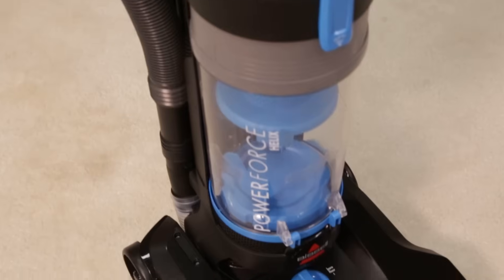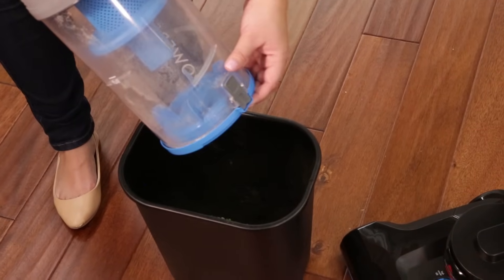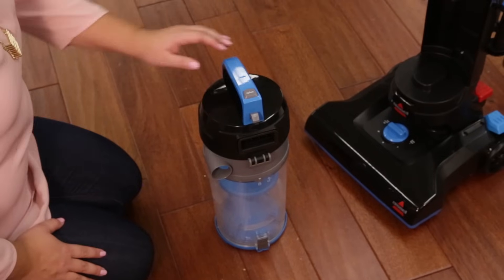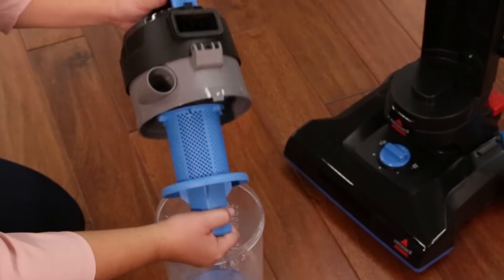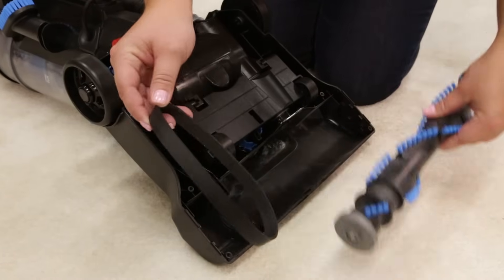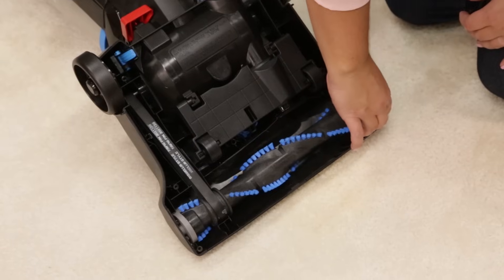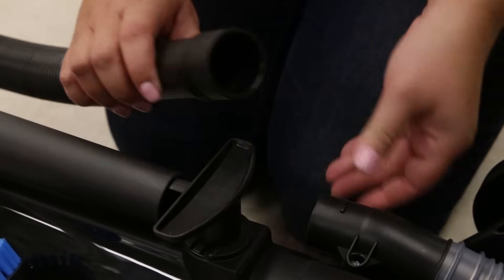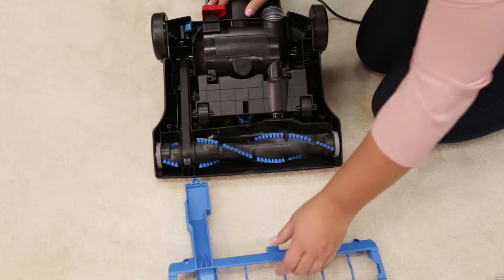Maintenance and Care - Powerforce Helix Bagless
Powerful, easy to use bagless system.

Experience powerful suction with the Helix™ System for longer lasting pick-up performance.  Large dirt cup holds more dirt for more room-to-room cleaning. Dual Edge Cleaning provides Surround Suction® to clean hard-to-reach areas like baseboards and around furniture.

    Powerful suction & rotating brush deep clean - removes embedded dirt and hair
    Lightweight and Maneuverable - Easy to clean all around your home
    Washable filter- Means not having to replace filters as often
    Exclusive Performance System - For longer lasting pick-up performance
    Helix Dirt Separation System
    2 year limited warranty

The advantages of a Helix™ cleaning system.

The unique Helix cleaning system captures dirt and other debris using internal "ribs" that are incorporated into the Easy Empty™ Dirt Cup.  This forces large particles, dust and other debris down to the bottom of the tank instead of up into the filter, helping the vacuum to work more effectively longer.